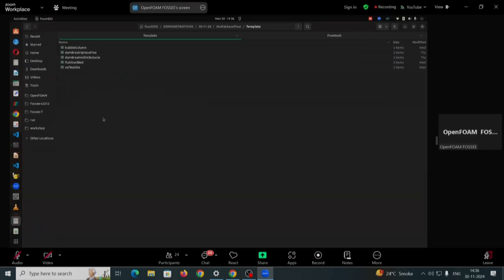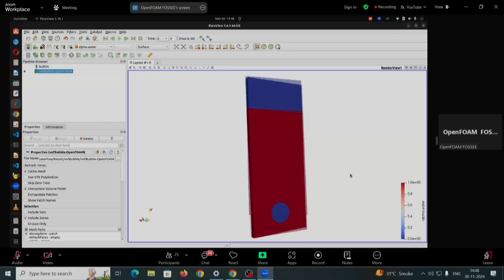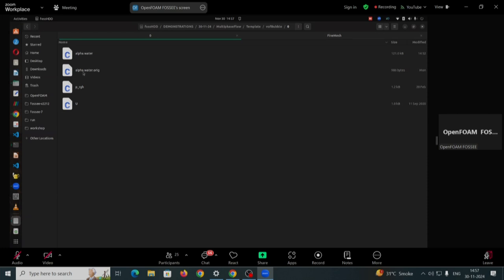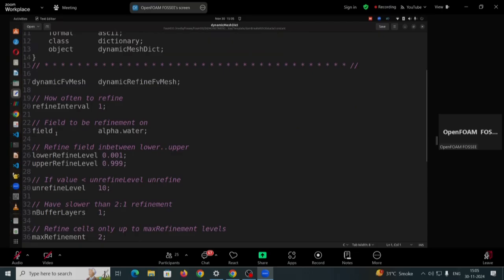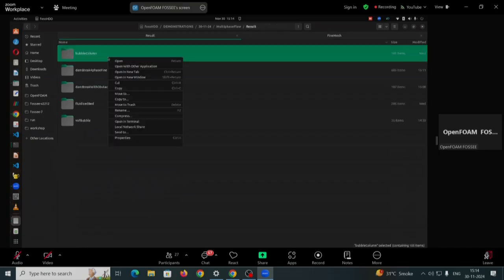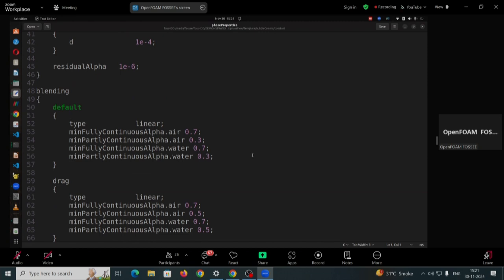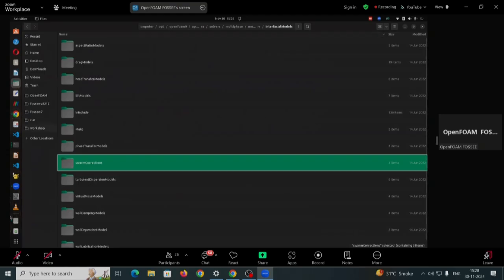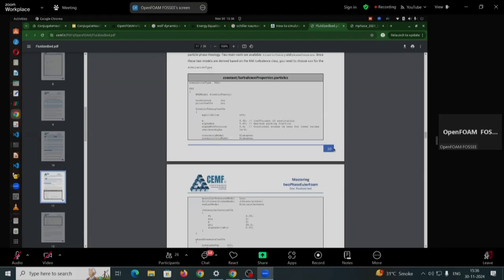ILWO S06 Demo: Bubble Rise VOF, Dam Break VOF and Bubble Column (Eulerian-Eulerian)